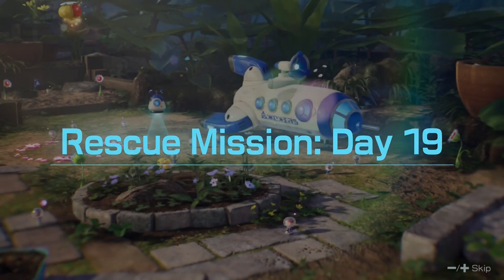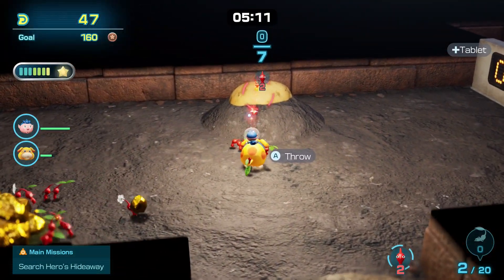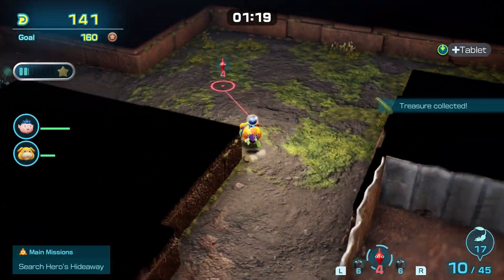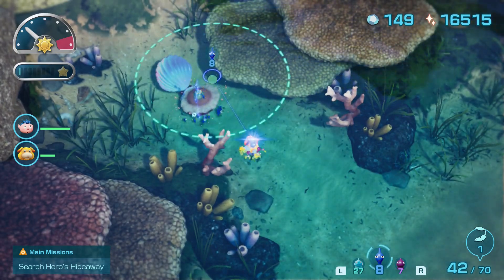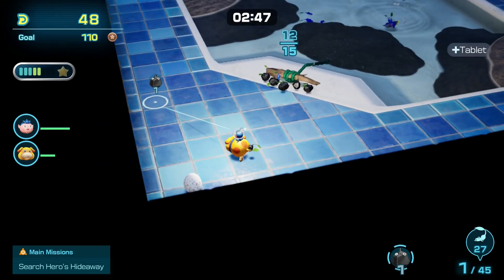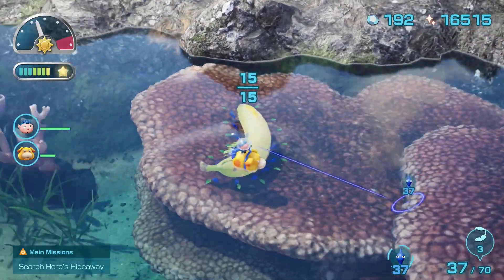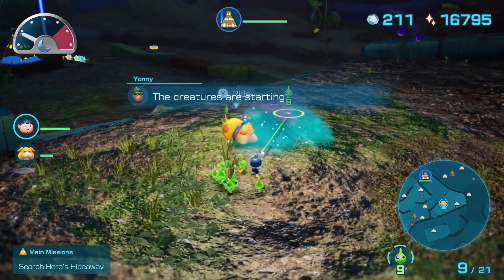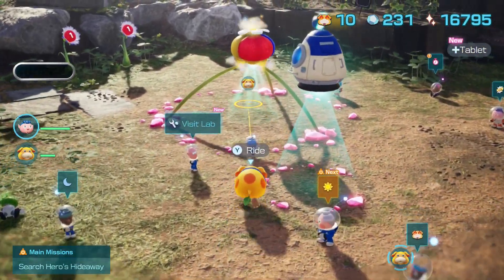Platinum Medal In Test Tubs! | Pikmin 4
Serene Shores 100% complete and we get our first platinum medal in Test Tubs. Puzzling Dandori battles in Rockaway Cellars and another night expedition.

Jesus loves you and He wants the best for you.